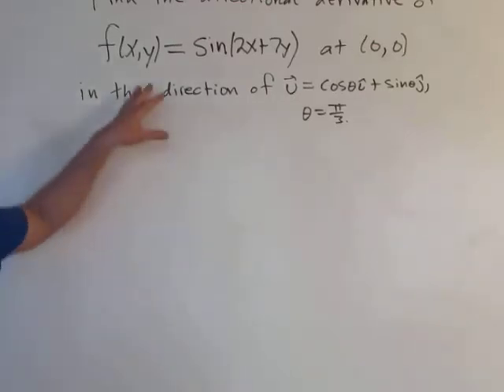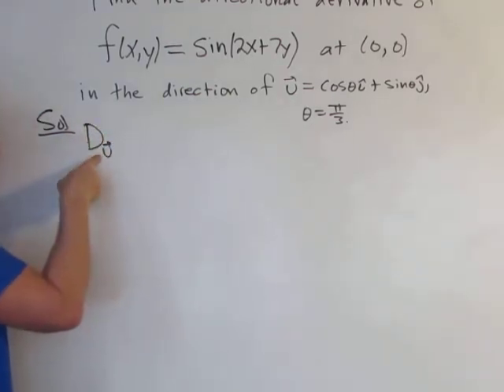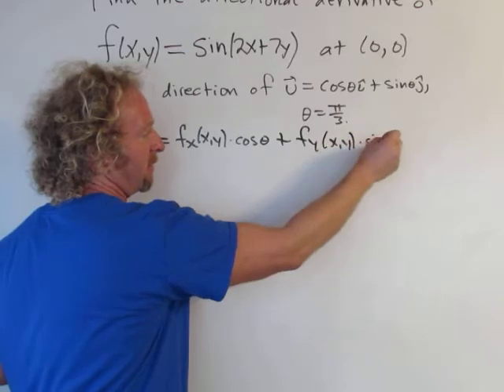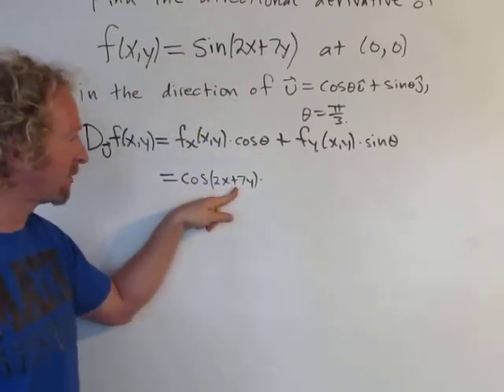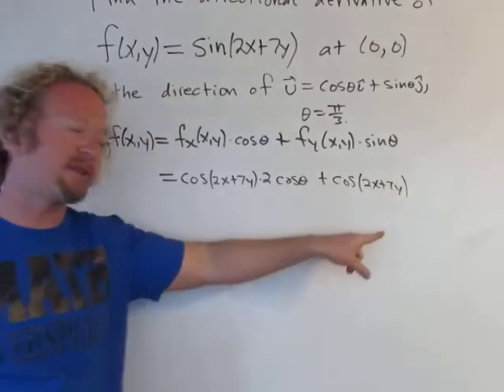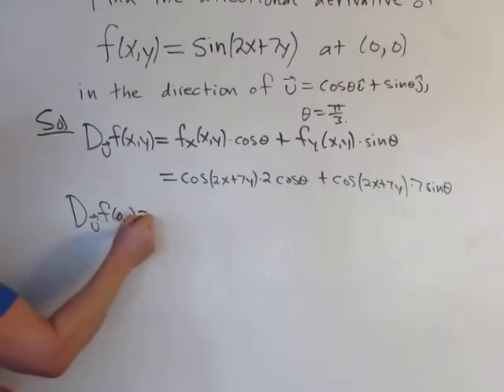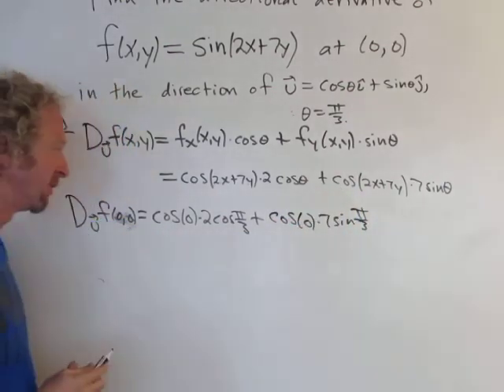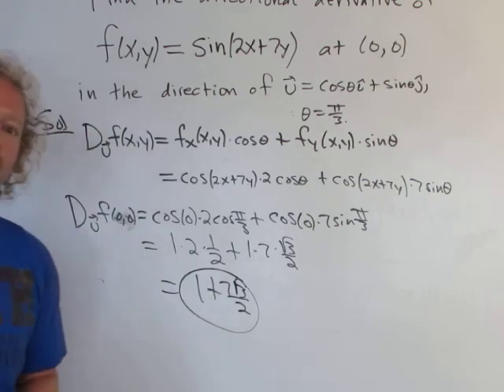Directional Derivative of f(x, y) = sin(2x + 7y) at (0,0) in the Direction of a Unit Vector